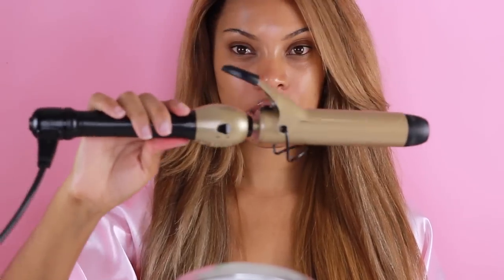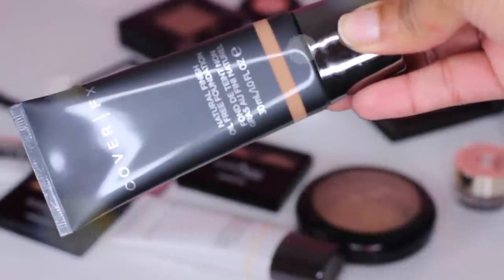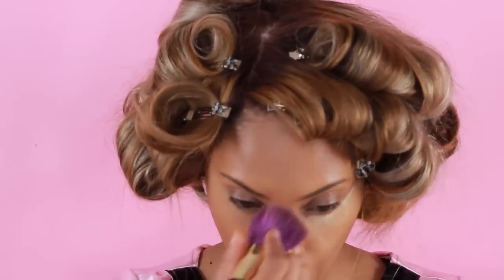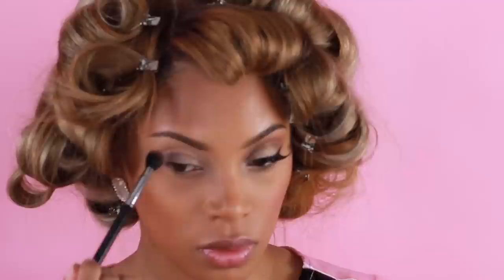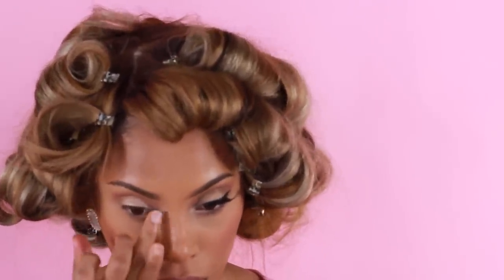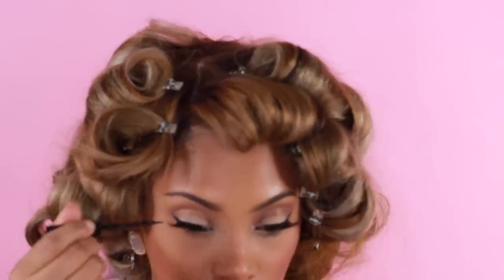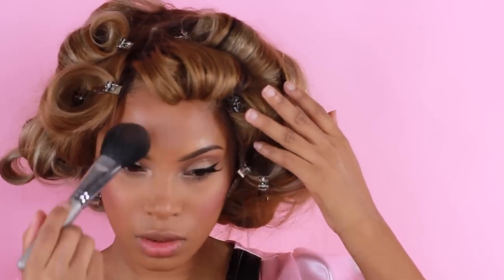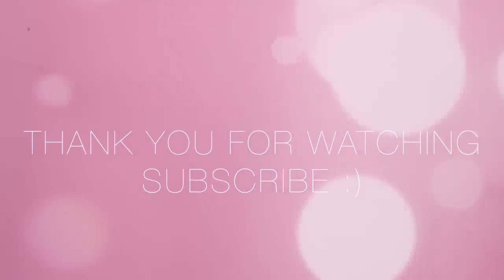Victoria's Secret Fashion Show Makeup Tutorial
Hey My Love :), Hope you all Enjoy this video inspired by The Victoria's Secret Fashion show Makeup

Hair info , Virgin Brazilian Straight Hair 4 bundles and
Use Code (msroshposh) on any hair or products from , The Virgin Hair Fantasy for a discount
Hair custom Coloured by my Hairstylist Instagram ThycolourGod
PRODUCTS USED
Cover  Fx  Illuminating  Primer
Cover FX Natural   Finish Oil free Foundation N70
Cover Fx  Illuminating Setting Powder  Medium
Mac Pro Longwear NC42
Maybeline Fitme  ( Mocha used to  contour)
NYX  Baked Blush  Full on Femme & Nyx Pink fetish  (
Mac Whisper of Guilt (No longer Available)

EYES
Caramel Eye shadow ( Anastasia Beverly Hills)
Black Opal Tawny Tease  -Black opal
Dusky Glow - Black opal Eye shadow
Naked Loose Pigment by MAC
Colorpop  Super Shock eye shadow  in Halo
Loreal Infallible Gel liner

LIPS
Mac Cork lip pencil
Colouredraine cosmetics (Mary Jane Gloss pots)
Boxom Lip gloss - Michelle